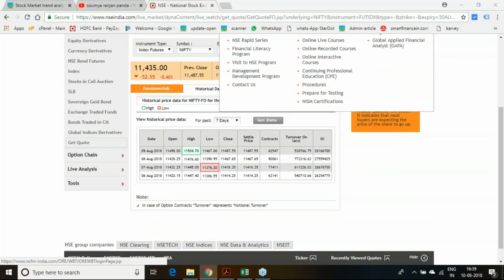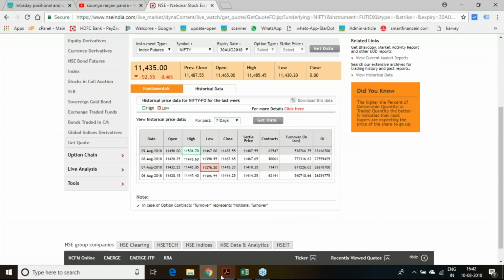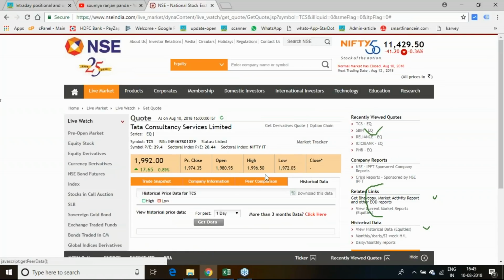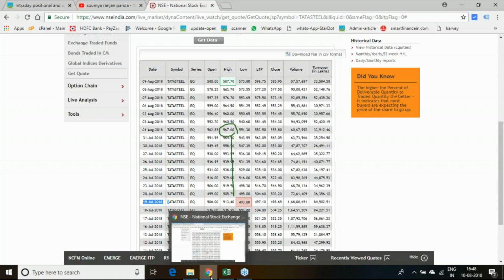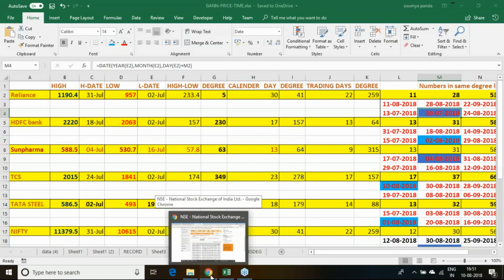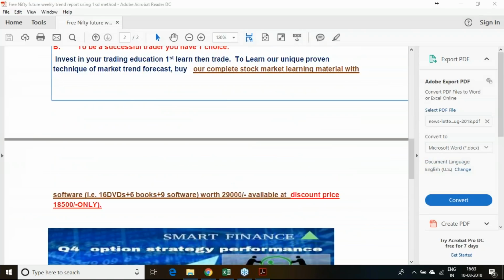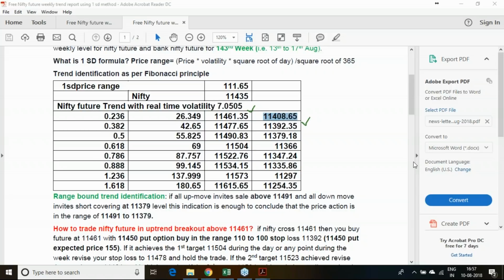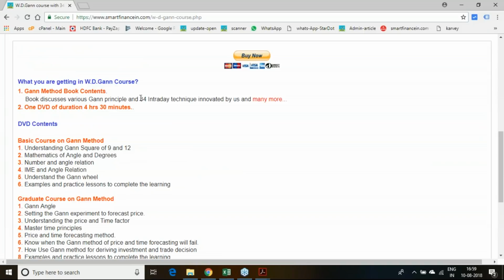Our last week trend analysis performance & coming week trend analysis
This video explains how our last week trend analysis worked, analysis of time forecast done in last webinar and our coming week trend analysis.